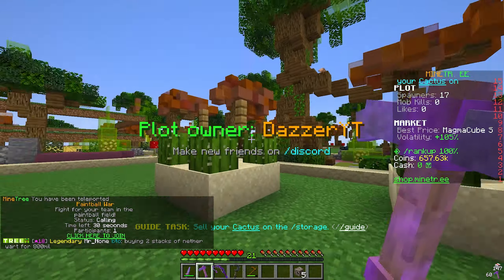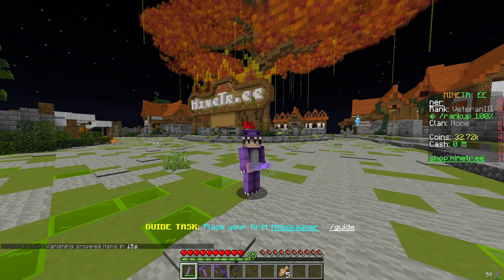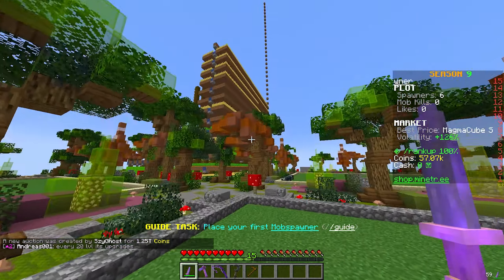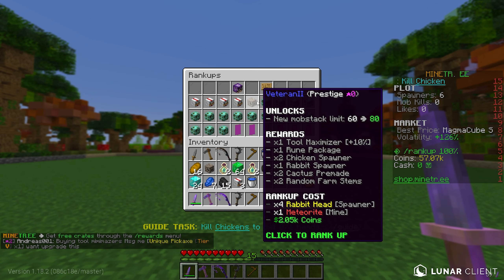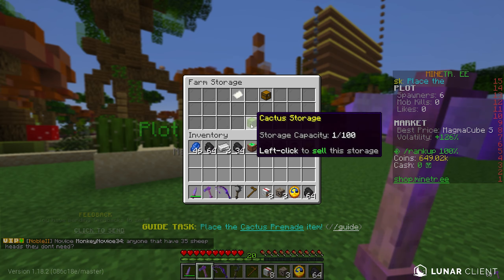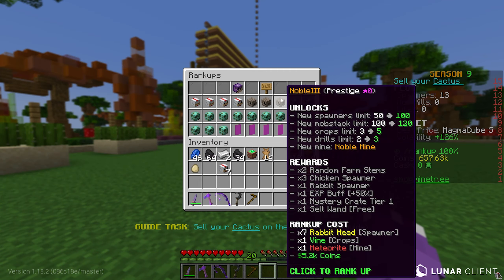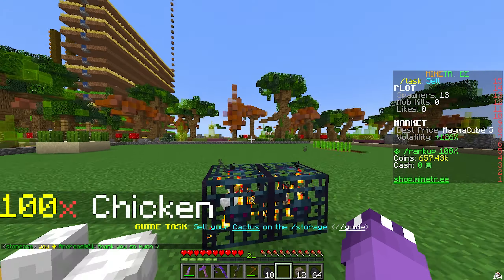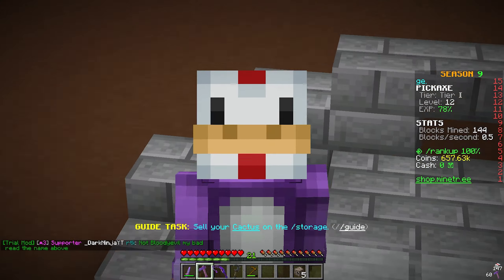This New AUTO FARM Makes Millions Of Coins! *VERY OP* | Minecraft Skyblock (OreHunt)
Server IP ➡️ dazzer.minetr.ee